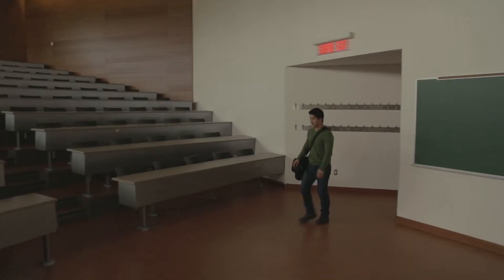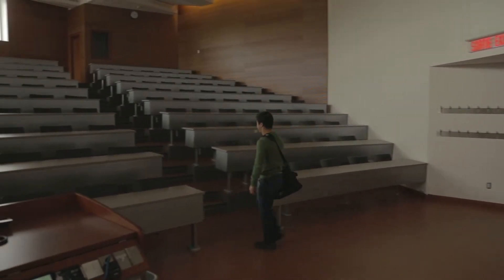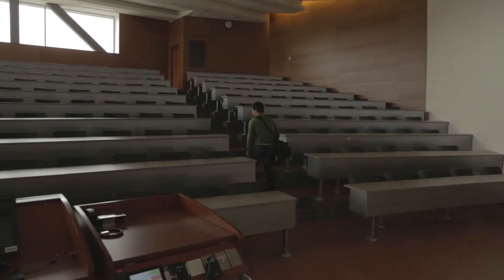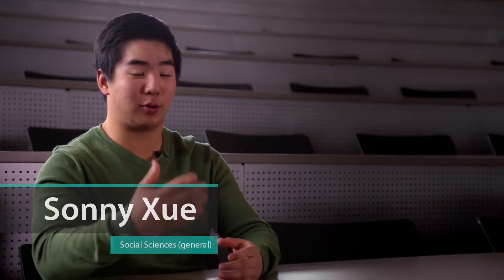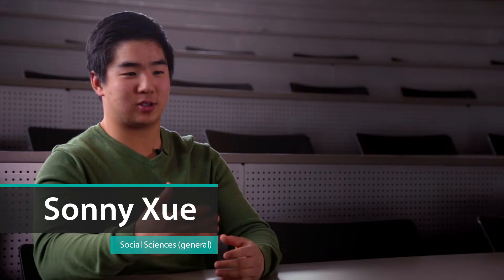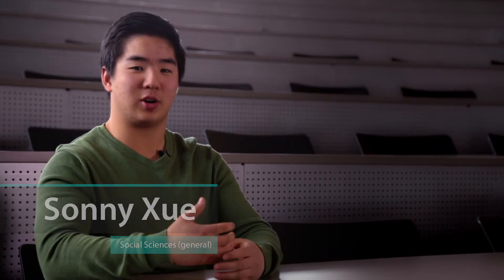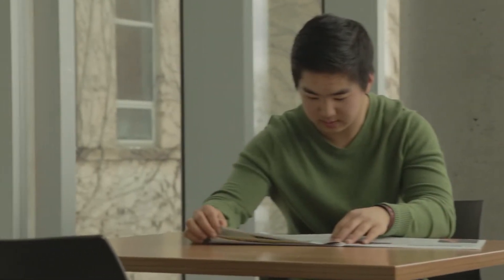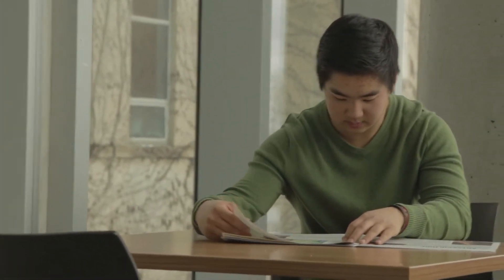Sonny Xue, Social Sciences (general)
Are you interested in social sciences?

La vidéo est disponible en anglais seulement.